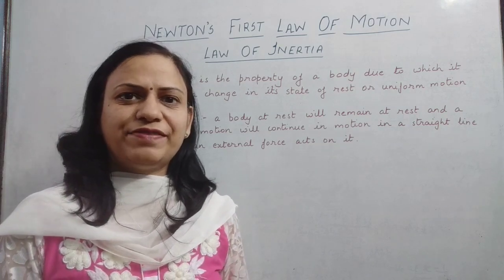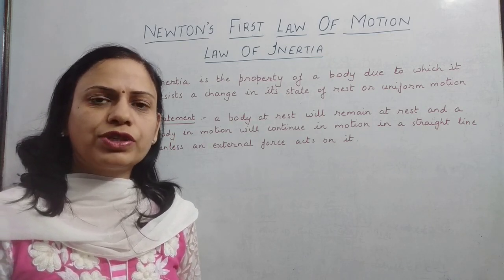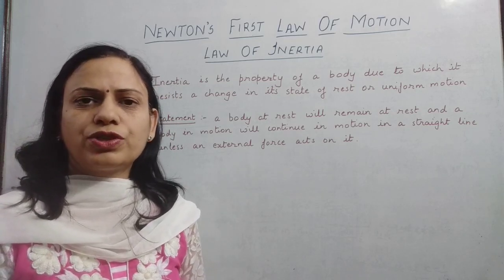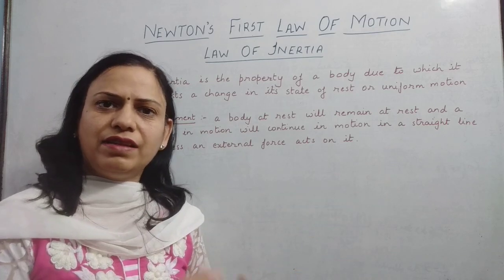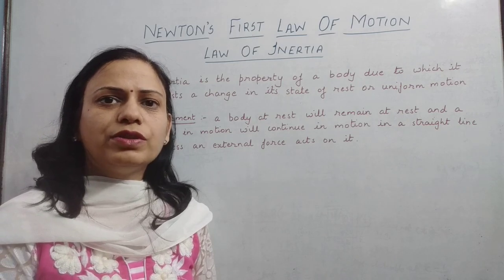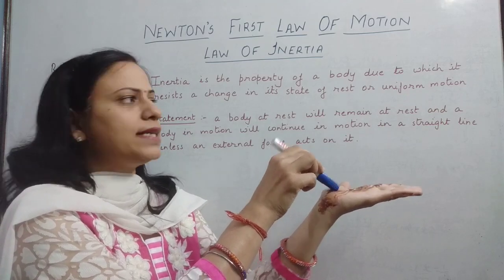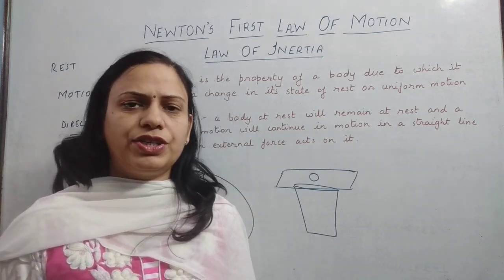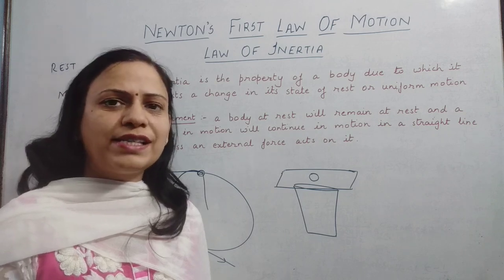Best Explanation of NEWTON'S FIRST LAW OF MOTION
Laws of motion. a topic which finds an important place in Class VI and above Science and also in competitions. watch this interesting video to comprehend this topic. too good for all students. for more Science videos, keep visiting:

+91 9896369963